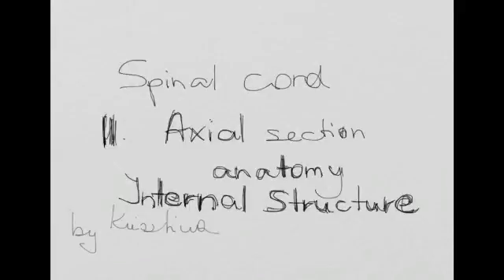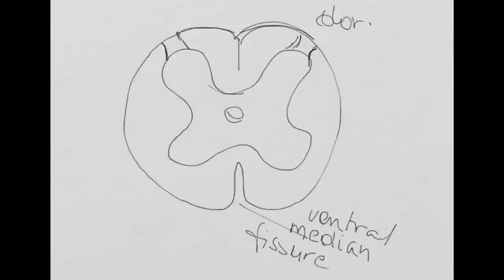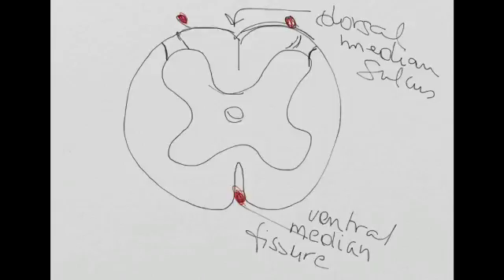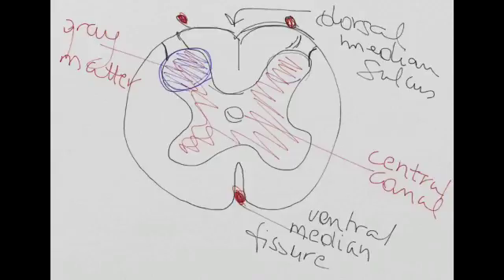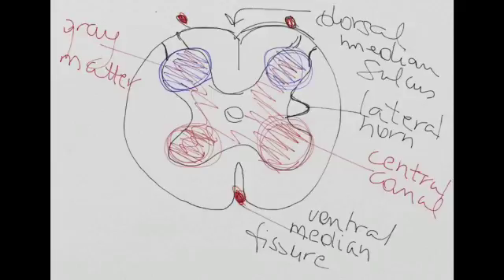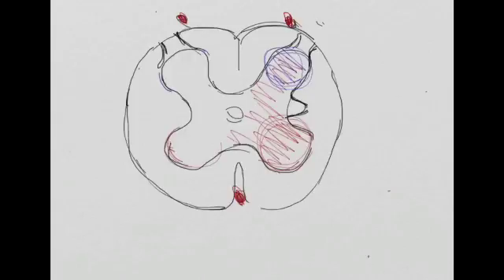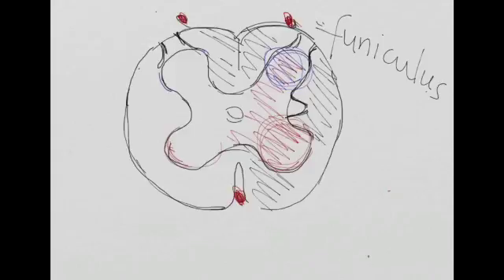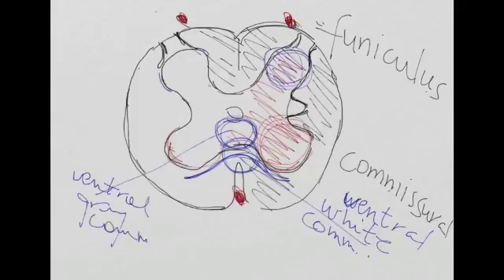Spinal cord II internal structures